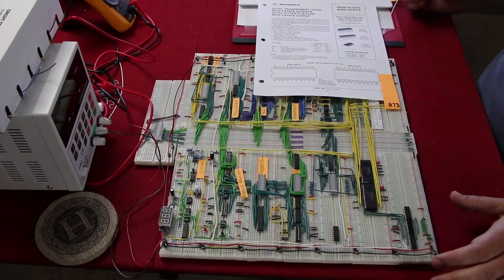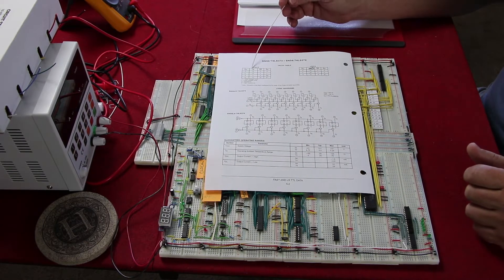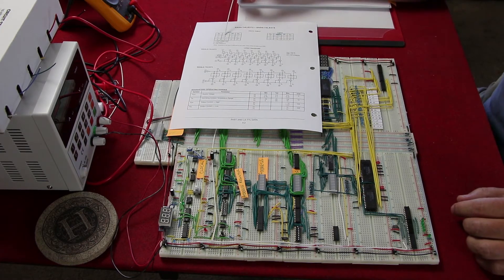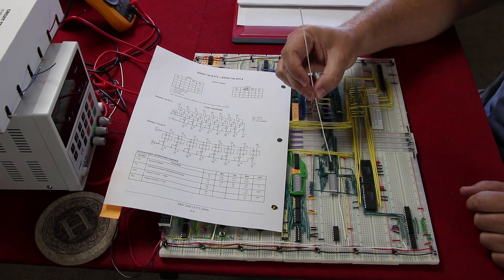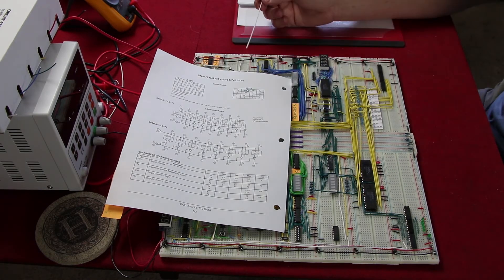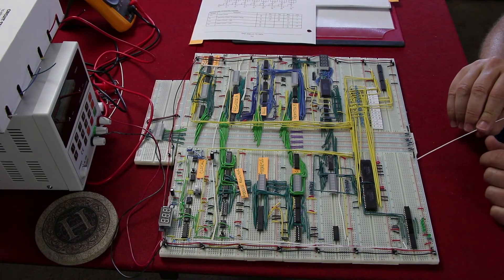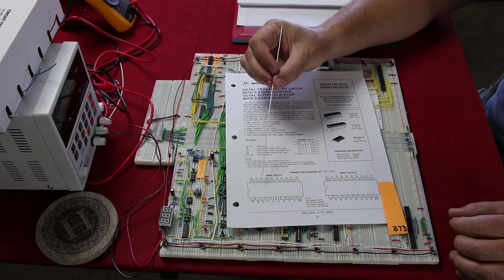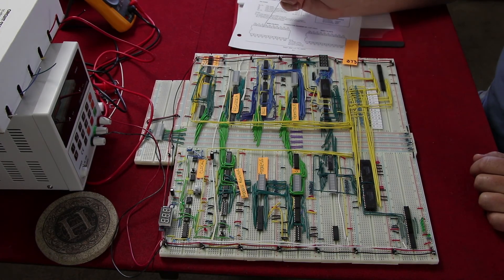Ben Eater 74LS373 Chip & 8 bit register Part 1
A non technical description of the 74LS373 and it's use as a single chip 8 bit register.

Some of the items mentioned can be found here:

Fluke 117 Multimeter:

Rigol Oscilliscope

Digital Power Supply

Jameco Kit

I am not sponsored or paid by any manufacturer or company.  The above links do link to my new amazon account, where I would receive a small percentage of any purchases made by supporters of my channel, or those who appreciate the content I provide.